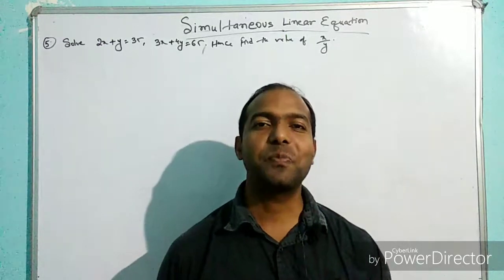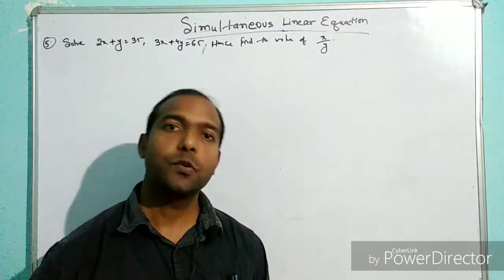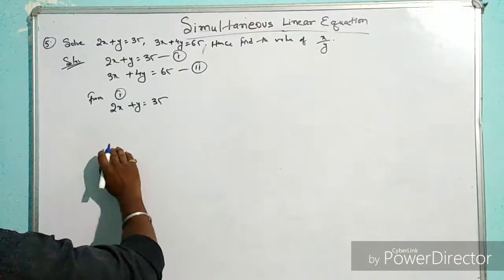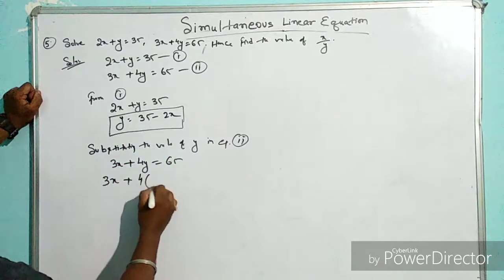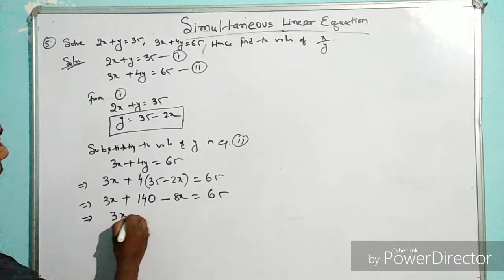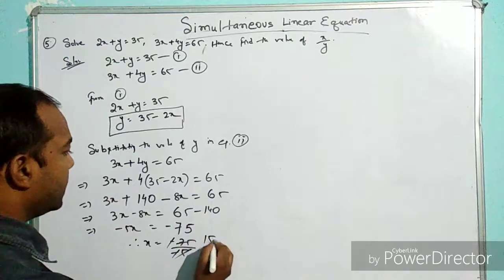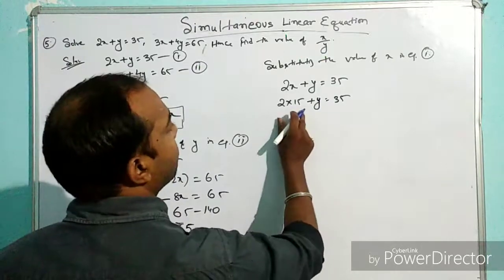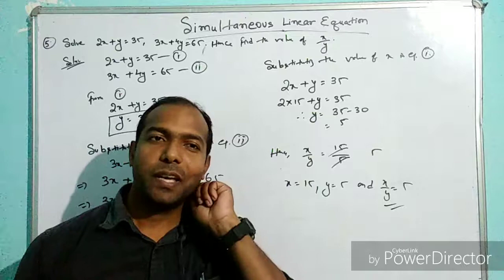Simultaneous Linear Equation -ML Aggarwal Class IX - Exercise 5.1(5)